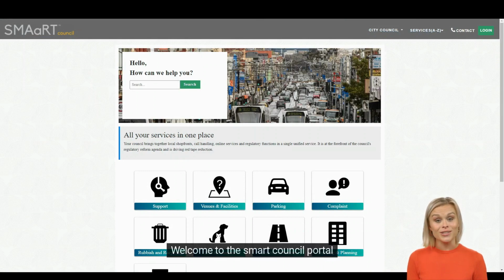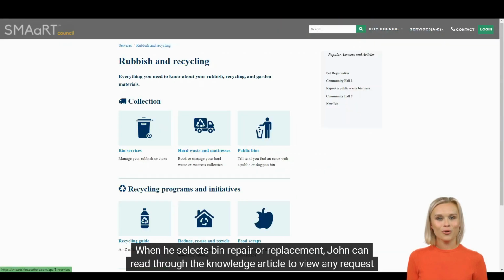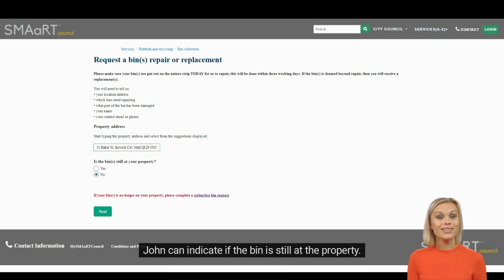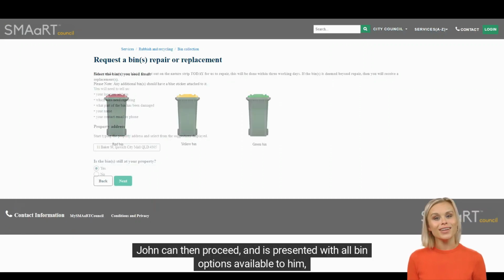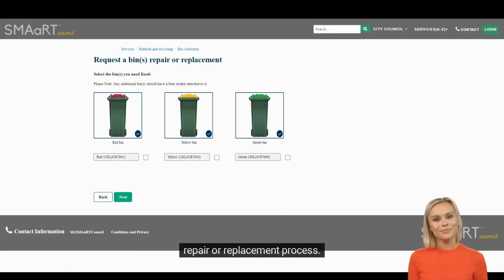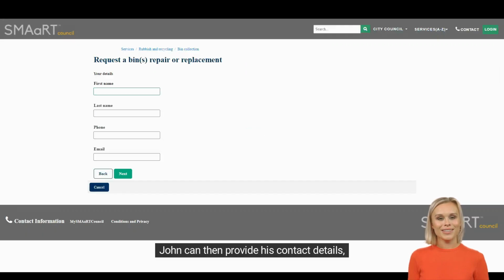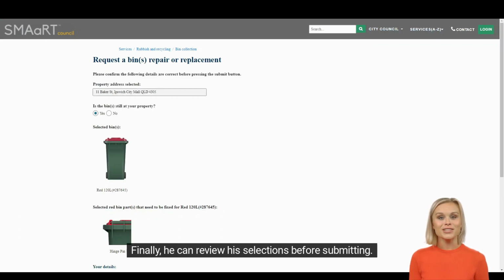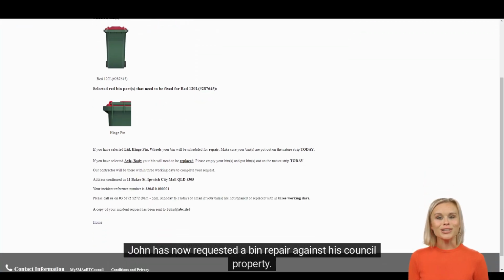Integrated Customer & Property Tour | Bin Repair or Replacement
A brief tour showcasing the customer's perspective of the Integrated Customer & Property Bin Repair or Replacement Guided Interview.

Thank you for taking the time to watch this SMAaRTCouncil tour.